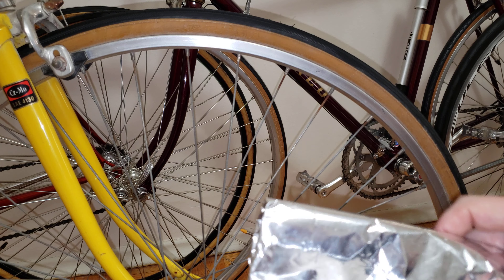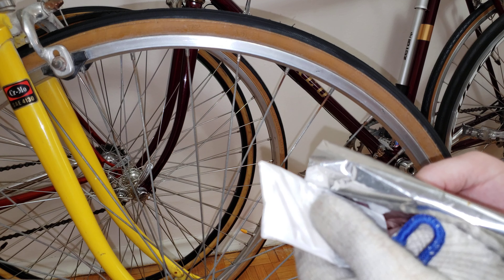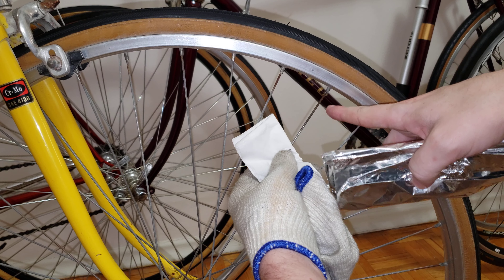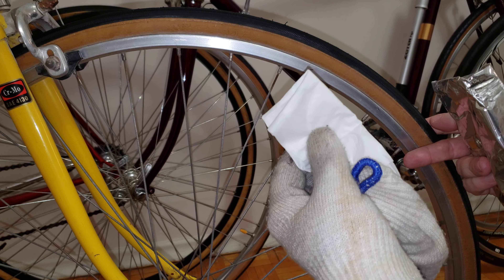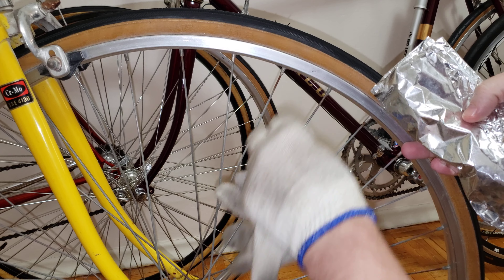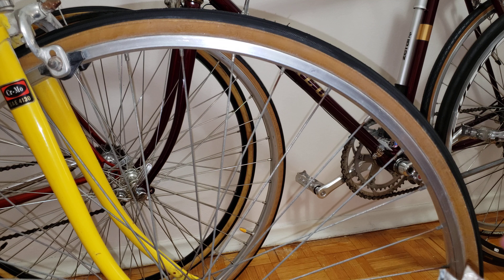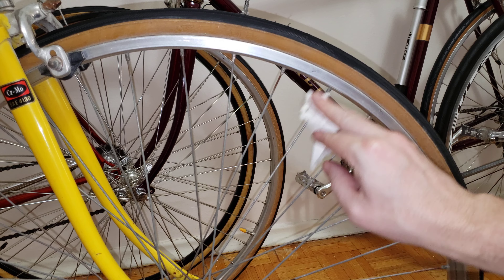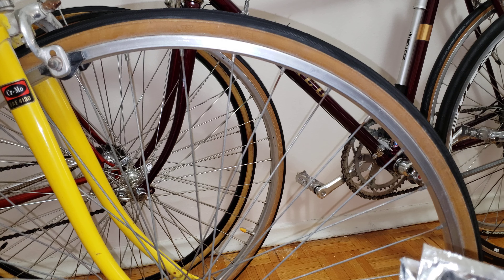How To Clean Rusty Spokes On Zero Dollars Budget |4K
How To Clean rusty , Dirty / Oxidized Spokes On A Bike on the budget or even free.

 🇺🇸 For people in USA:

Castelli Mortirolo Jacket Fizik Bike Shoes Castelli Jersey Parktool multi tool parktool screw drivers microfiber towels CL1 parktool Lube AWS-1 Wrench Tire Livers Floor pump Giro Agility helmet Gopro Hero 9

Black Here you can purchase my bike quide and you can start buying your collection of finest bikes, as well as flipping bikes for profit.